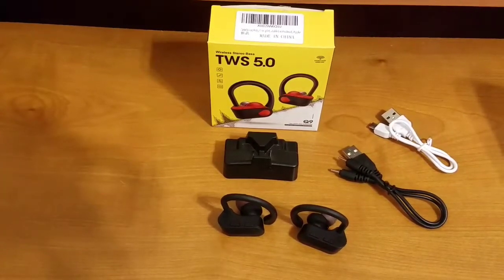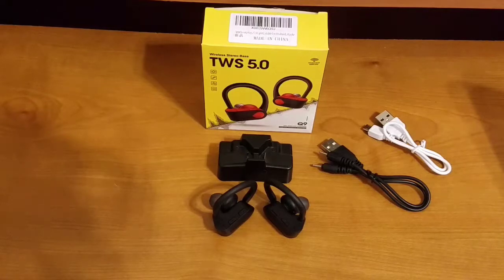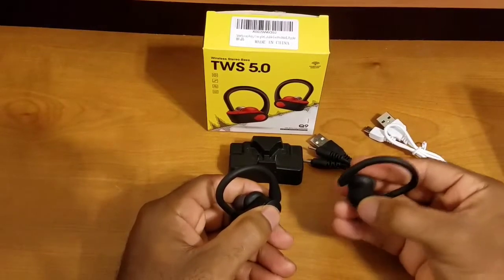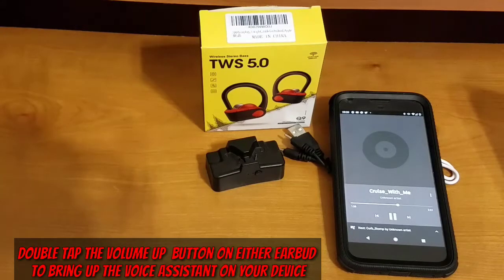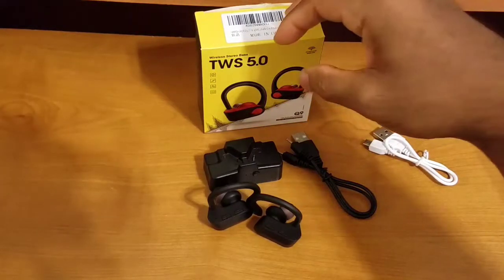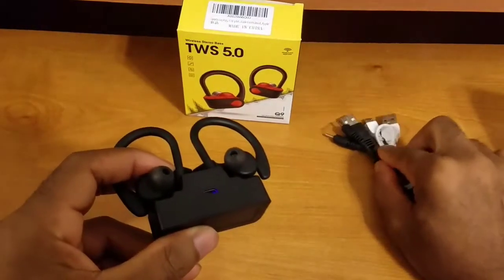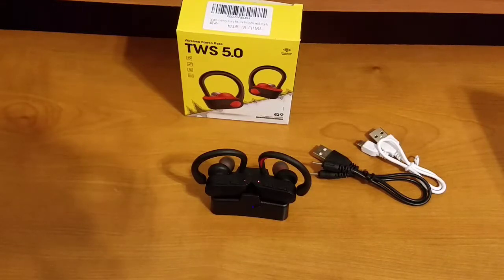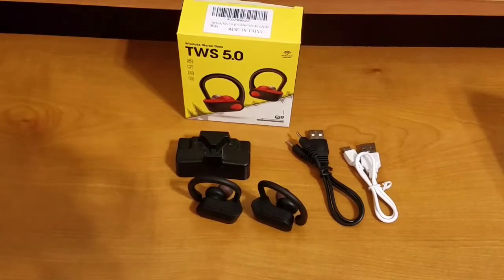Luoyme Sports Stereo Earbuds Full Review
Featured Music:
Spooky SZN
By Cxdy

Build Quality & Design: 00:54
Core Features: 2:02
Sound Quality & Volume: 4:05
Mic Quality: 6:10
Pairing Steps: 7:01
Bluetooth Range & Strength: 17:23
Durability: 18:06
Charge Time & Overall Battery Life: 19:16
Positives & Negatives Of Headphones: 29:08
Price & Final Thoughts: 31:55

Luoyme Sports True Wireless Earbuds W/ Fully Adjustable Hooks

free Robinhood stock just by using this link trying something new